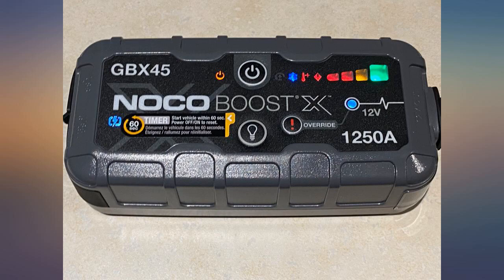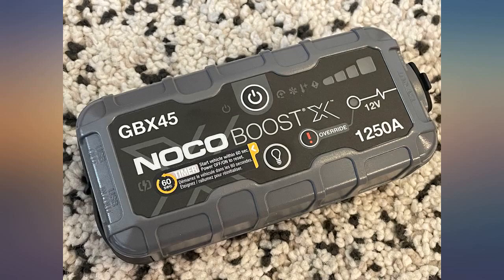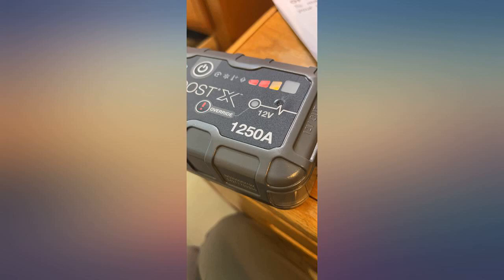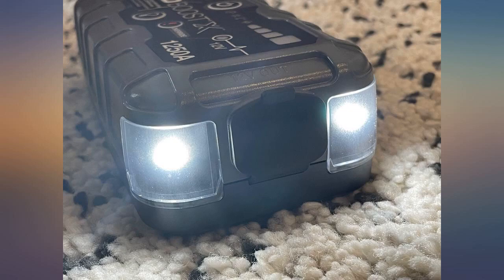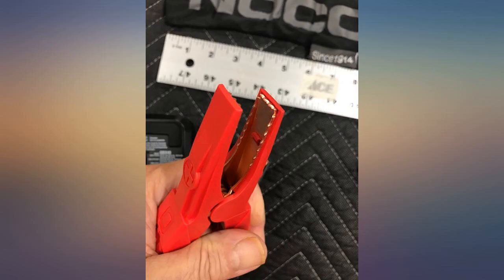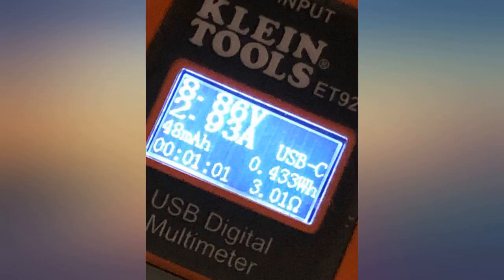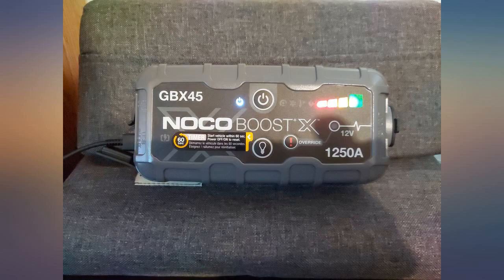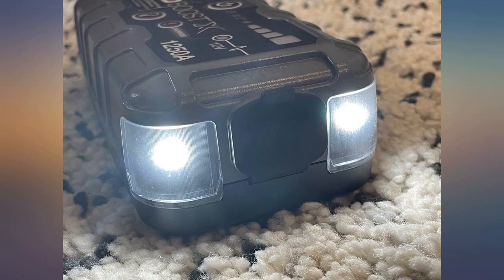NOCO Boost X GBX45 1250A 12V UltraSafe Portable Lithium Jump Starter, Car Battery review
NOCO Boost X GBX45 1250A 12V UltraSafe Portable Lithium Jump Starter, Car Battery Booster Pack, USB-C Powerbank Charger, and Jumper Cables for Up to 6.5-Liter Gas and 4.0-Liter Diesel Engines

Main Features:
- X for Extreme - An all-new design with extreme jump starting power for powerful engines starts. Rated at 1250-amps, this portable lithium car battery jump starter releases maximum energy at every start. This isn't an upgrade. It's a whole new series - the Extreme Series.
- Turbo Chargeable - Boost X is equipped with USB-C technology that, combined with power delivery, gives you lightning-fast recharges. Completely recharges in just 48-minutes, or go from 0% to jump starting in just 5-minutes of charge.
- Charge Everything - With USB-C Power Delivery, you have the power to charge almost everything. Its internal power bank provides 60-watts of power - both in and out - to effortlessly power your favorite USB-C devices, like phones, tablets, laptops, wearables, and more.
- UltraSafe 2.0 - We took our UltraSafe technology and made it better. It's still our simple, mistake-free design featuring spark-proof technology and reverse polarity protection, but with enhanced thermal efficiency and power management to provide better performance and longer battery life.
- Maximum Versatility - Boost X is one of the most versatile lithium jump starters ever. Jump start all vehicle types, including cars, motorcycles, trucks, ATVs, boats, RVs, vans, SUVs, tractors, and more for up to 6.5-liter gasoline and 4.0-liter diesel engines.
- Here's What You Get With Boost X - GBX45 UltraSafe Portable Lithium Car Battery Booster Jump Starter Pack and Power Bank with 60W USB-C Power Delivery, Heavy-Duty Jumper Cable Clamps, USB-C Charging Cable, Microfiber Storage Bag, 1-Year Warranty, and Designed in the USA.